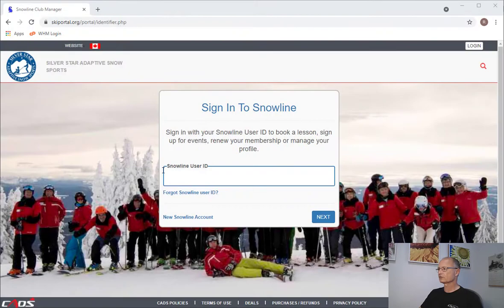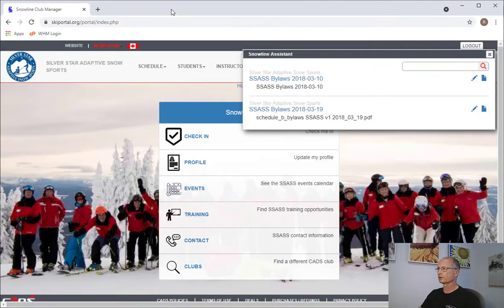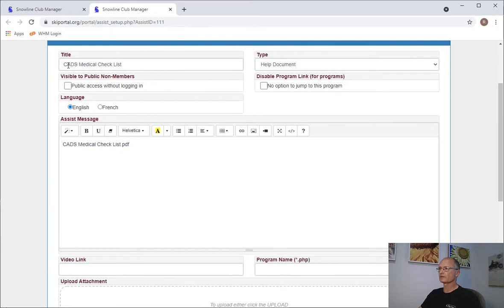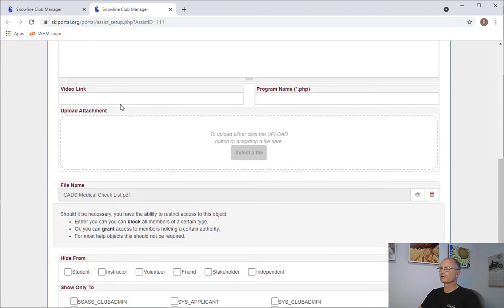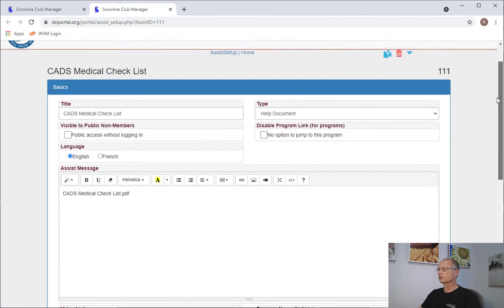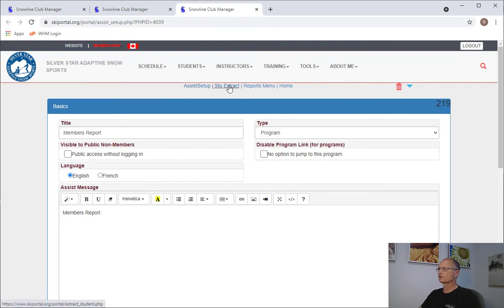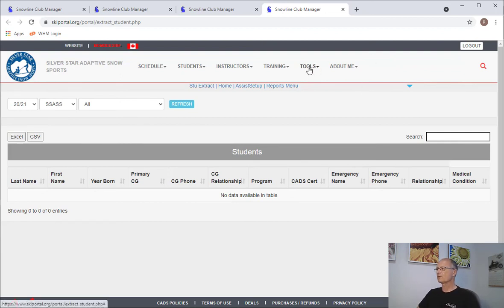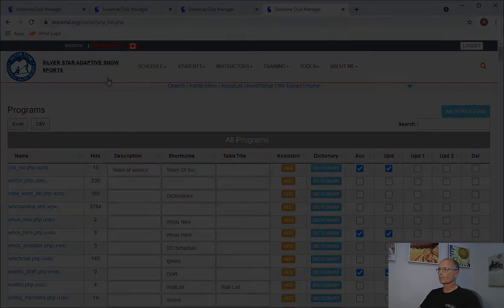SNOWLINE Help Module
Tutorial on how to use the Help system in Snowline. Using the search function in help lets your members navigate easily through Snowline and whatever content you wish to make available to them.